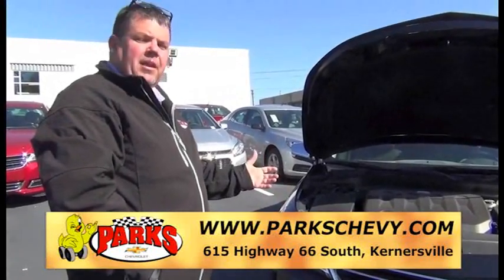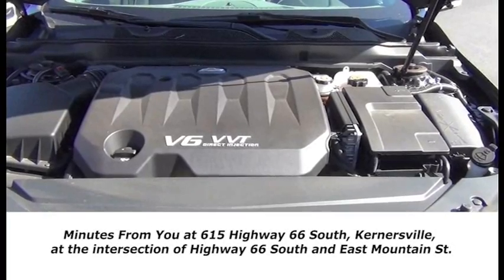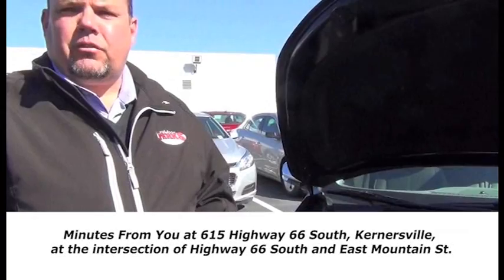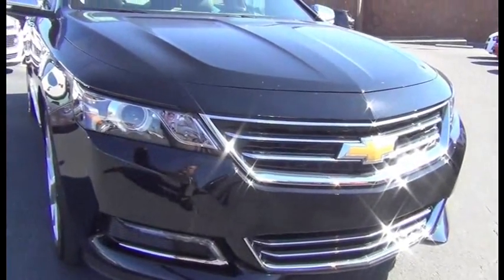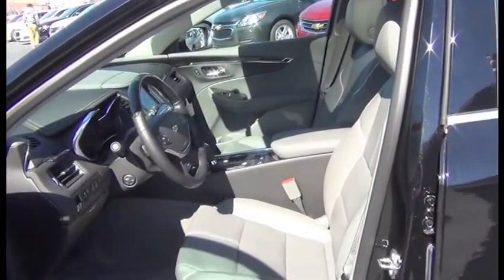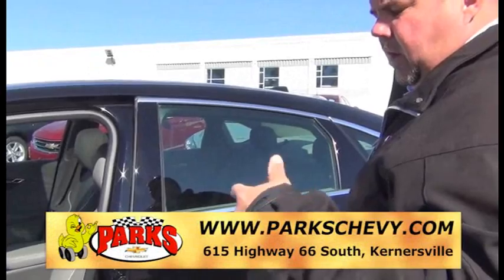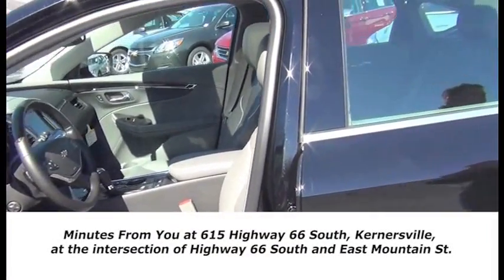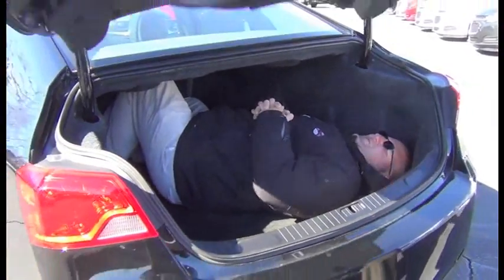2014 Impala at Parks Chevrolet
Let Parks Chevrolet introduce you to the NEW 2014 Impala LTZ!  Parks Chevrolet is just minutes away, located on Highway 66 in Kernersville, so be sure to stop in and take a test drive today!